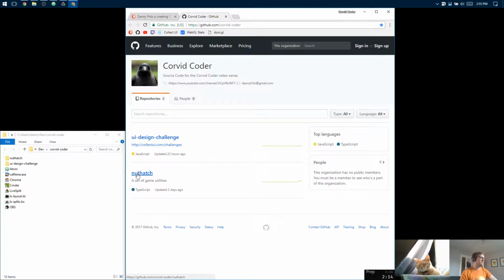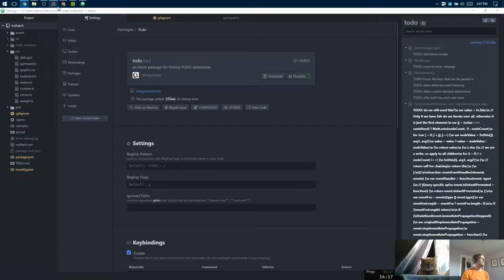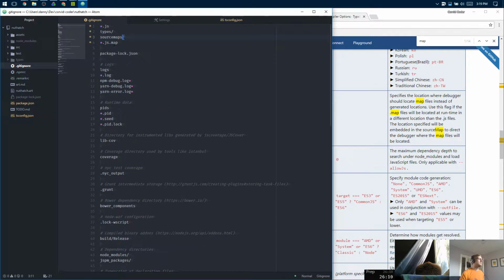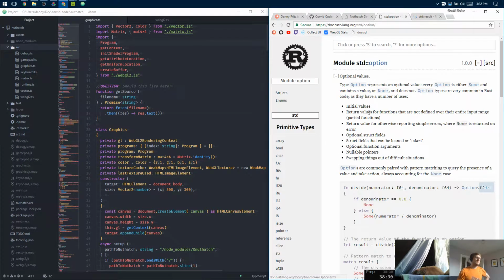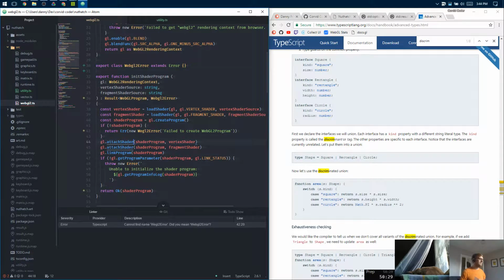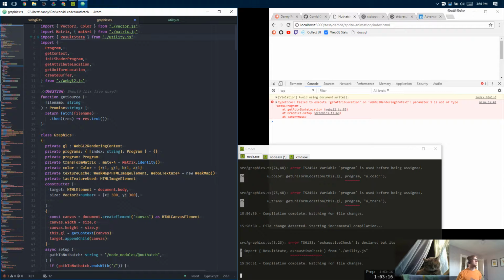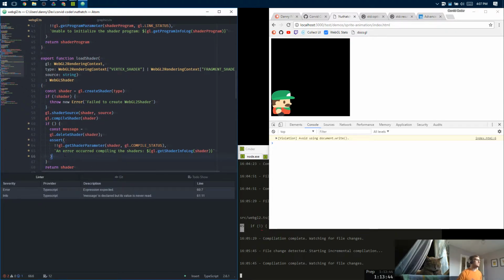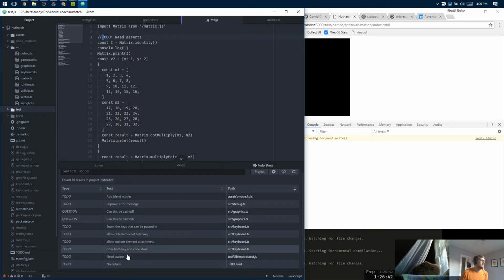TypeScript 2.6, Refactor, Result & Option - Day 21 - Nuthatch Game Engine